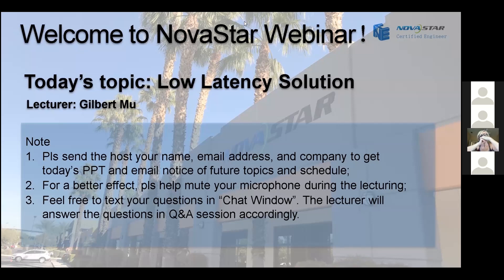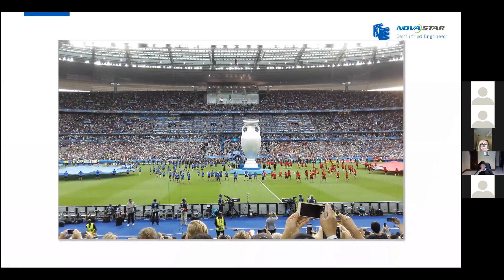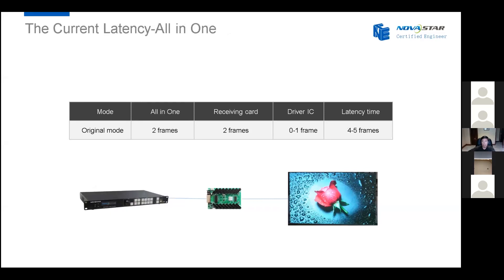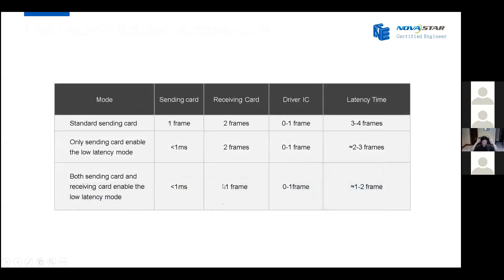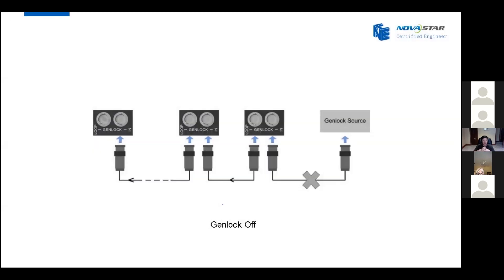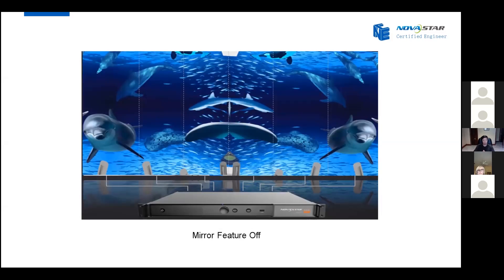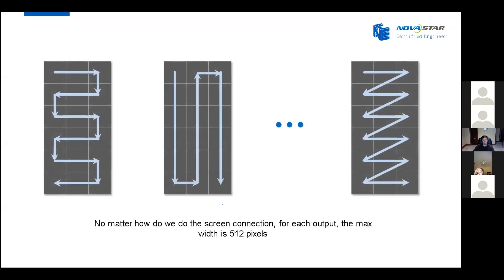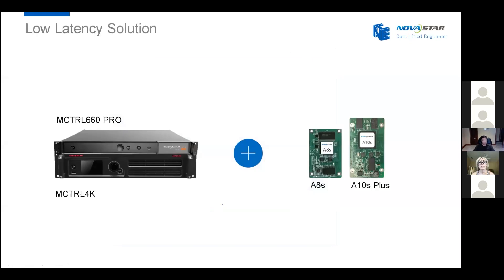Low Latency Solution Webinar April 14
This is the record of the Low Latency Solution webinar on April 14th.